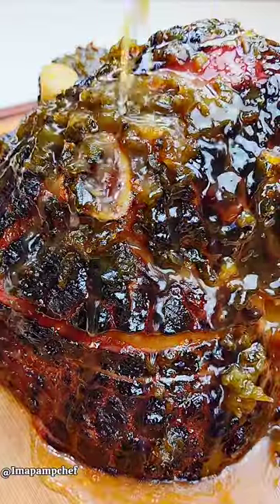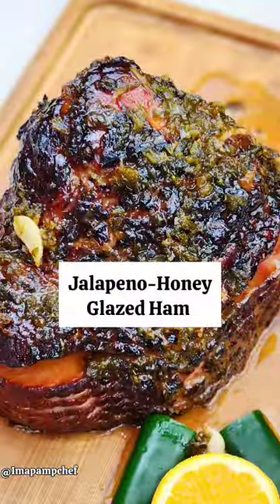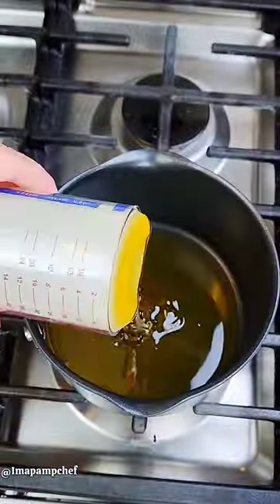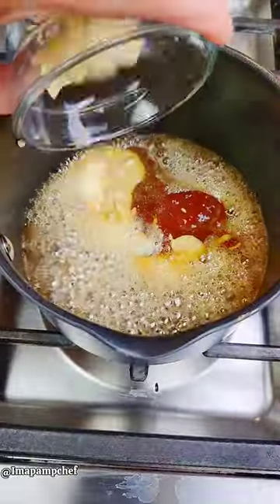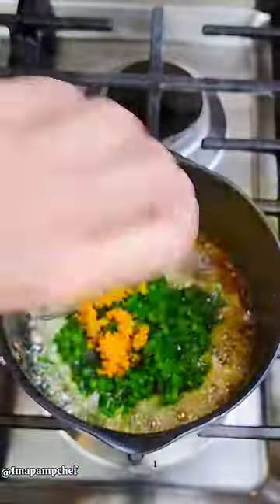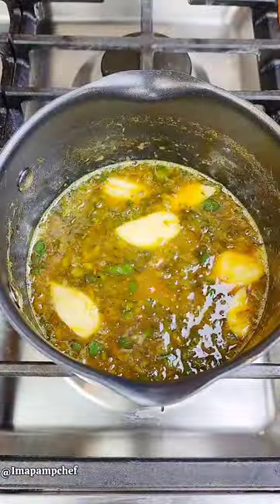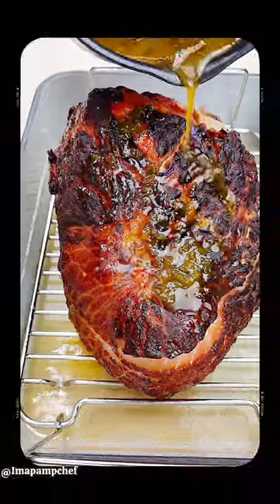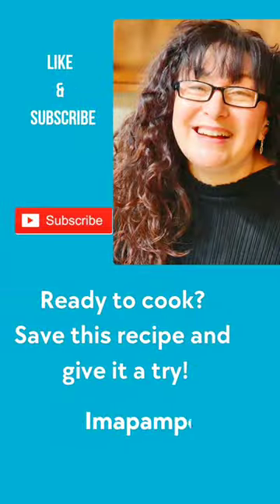Jalapeño Honey Glazed Ham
Elevate dinner with this simple Jalapeño Honey Glazed Ham! Just 9 ingredients for a flavor-packed masterpiece!

Recipe at the bottom 👇, tap the link below for full info.

Ingredients
For the Ham
• 1 bone-in ham (8-10 pounds)
• Water for the roasting pan
For the Glaze
• ½ cup honey
• ¼ cup apricot jam
• 2 tablespoons Dijon mustard
• 1 tablespoon apple cider vinegar
• 4 cloves garlic smashed
• 2 jalapeños seeded and diced
• 1 orange zested and juiced
• Freshly ground black pepper
Instructions
Preheat your oven to 350°F/175⁰C.
For the Ham:
Place ham cut-side down into your Enameled Cast Iron Pan:
Or roasting pan fitted with rack. Add water to the pan approximately 1/2 -inch deep. Cover loosely with foil and bake 45 minutes.
For the Glaze:
In a small saucepan, combine all glaze ingredients over medium heat. Bring to a simmer, stirring often, for 5 minutes, or until glaze has reduced and thickened slightly.
Remove foil from ham after 45 minutes and baste with the pan drippings. Pour or brush the glaze over the ham.  Continue to bake ham for 60 minutes, basting every 15 minutes with glaze/drippings until heated through and glaze is caramelized.

Musician: Roa